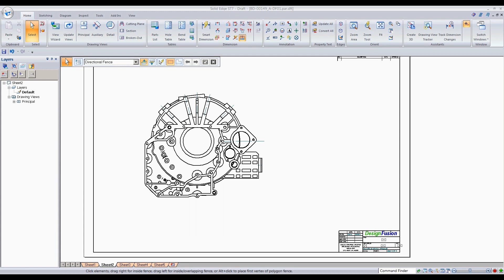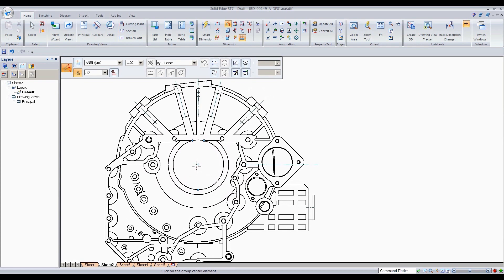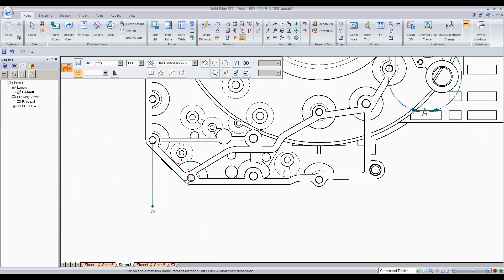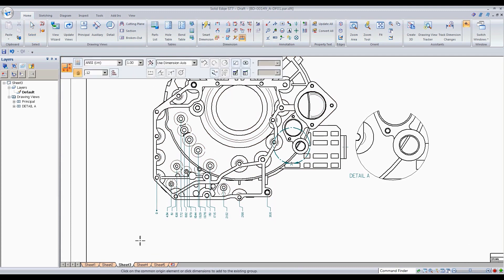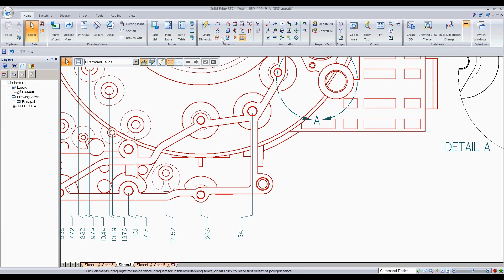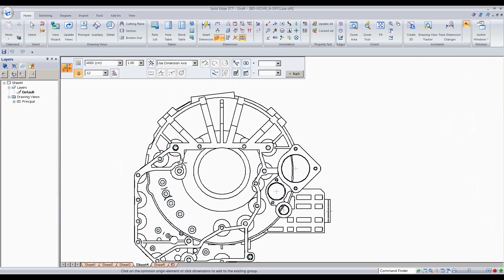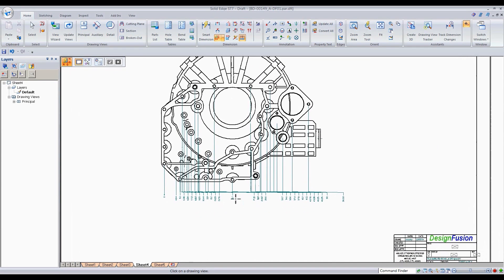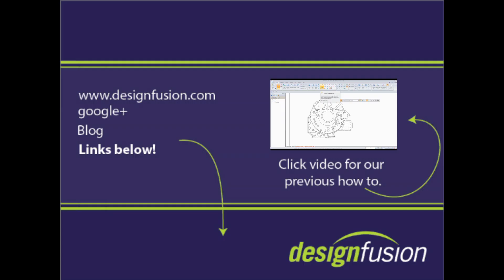How to: Manage Dimensions in Draft Part 3